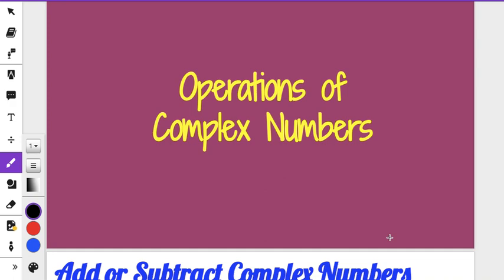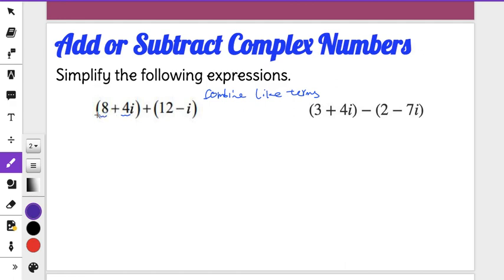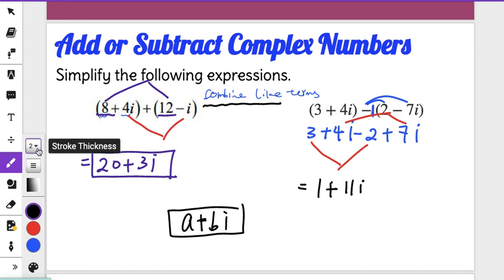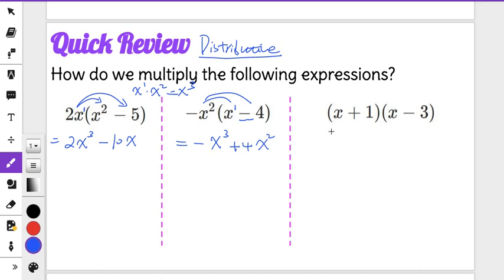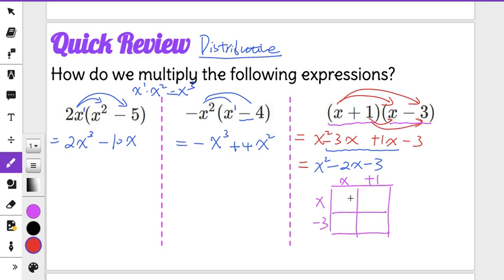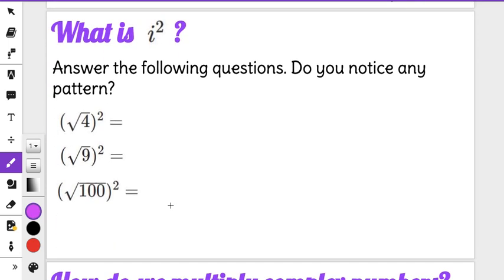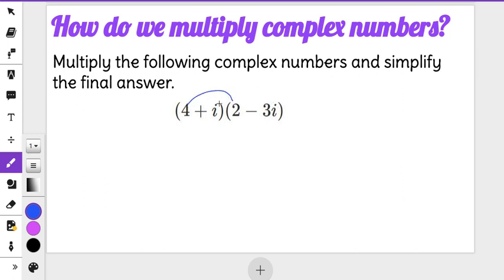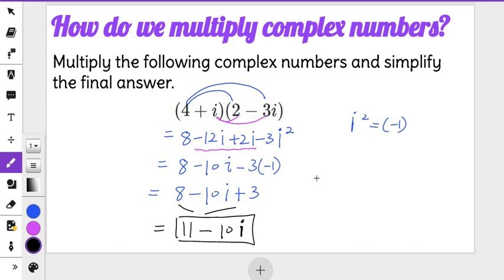Operations of Complex Numbers